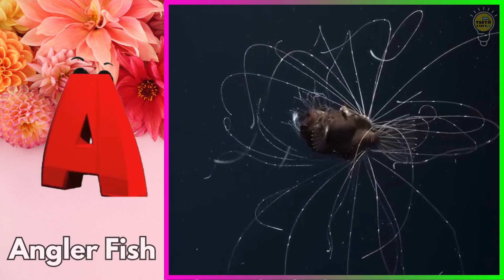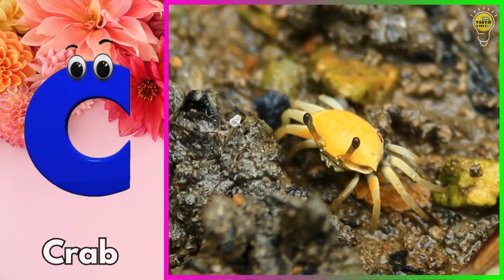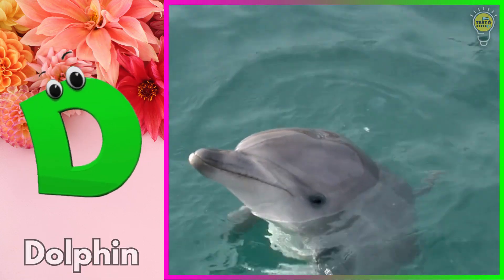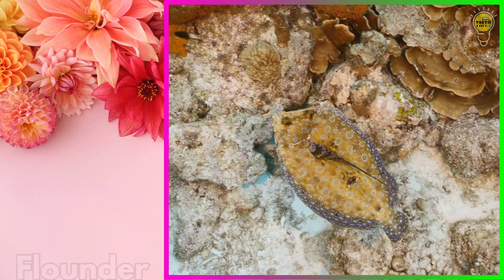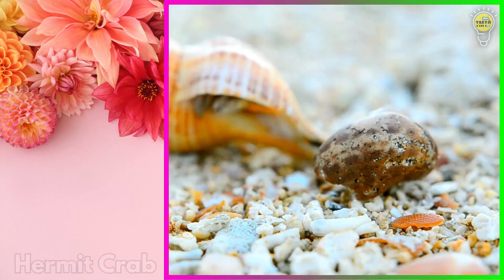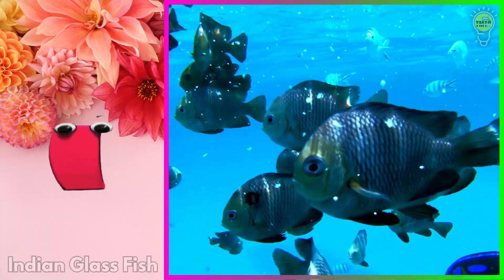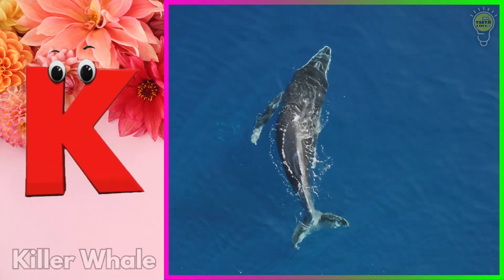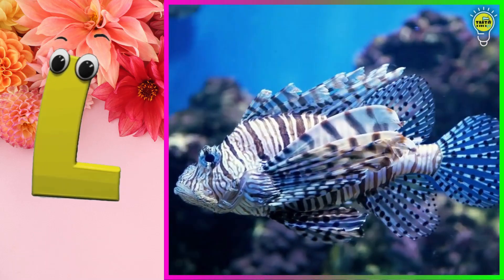Which Sea Animals Should You Teach Your Kids FIRST for ABC Phonics Success? ABC Sea Animals song